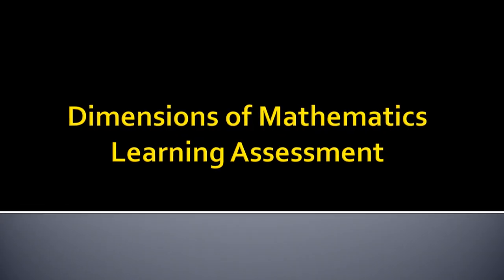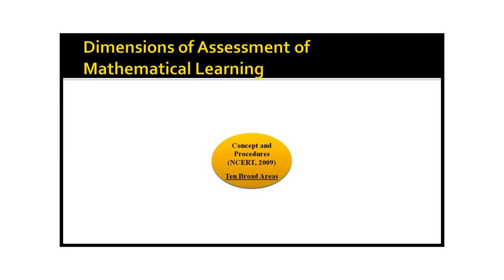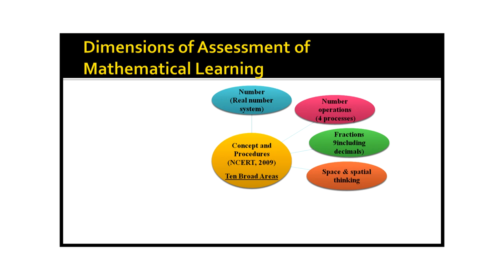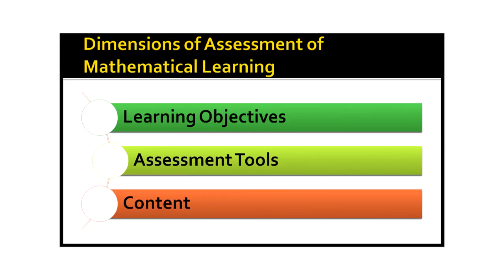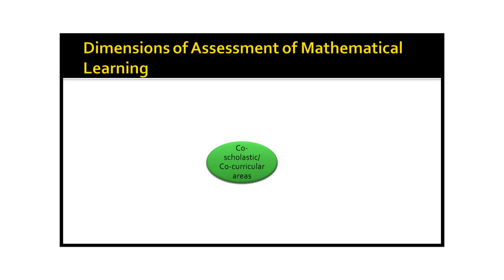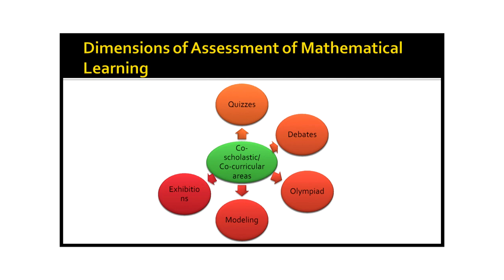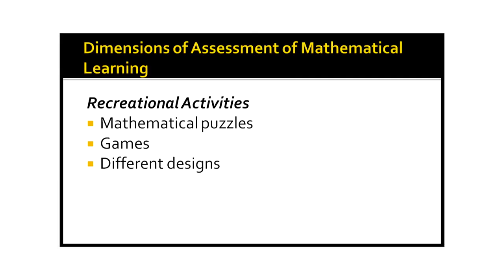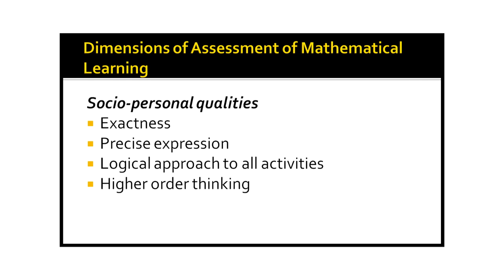Dimensions of Mathematics Learning Assessment